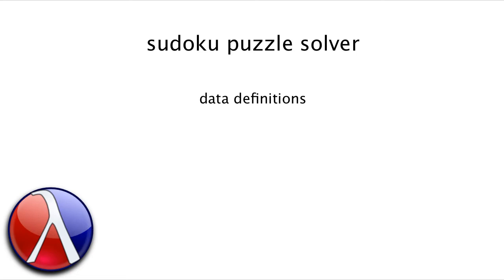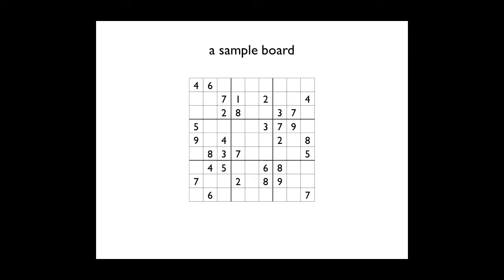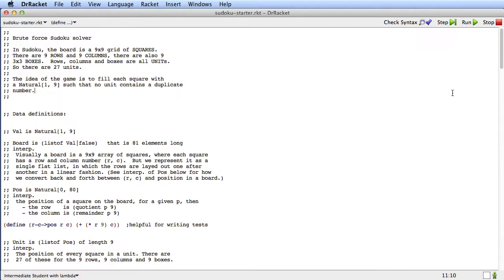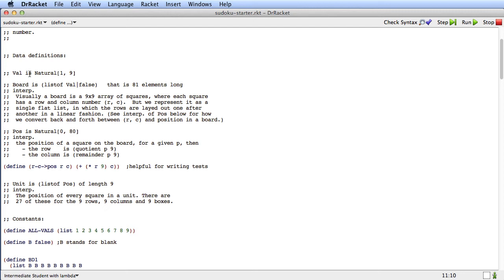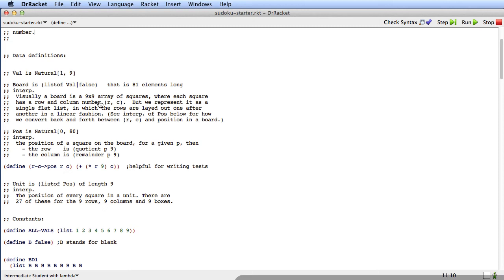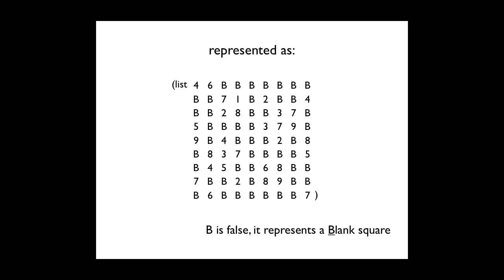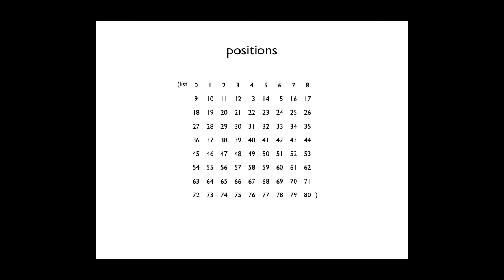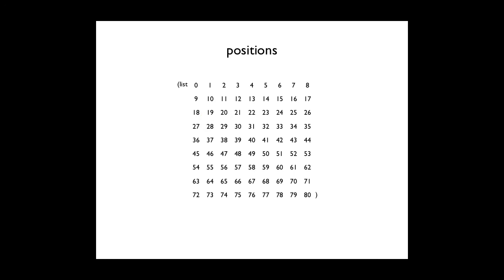Sudoku Puzzle Solver - part 1